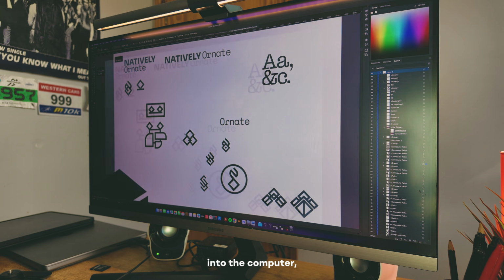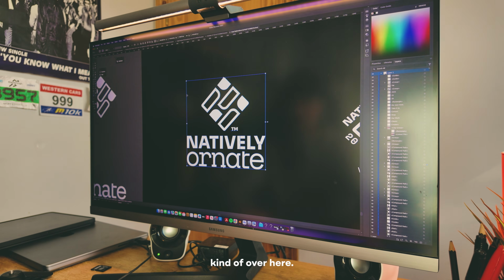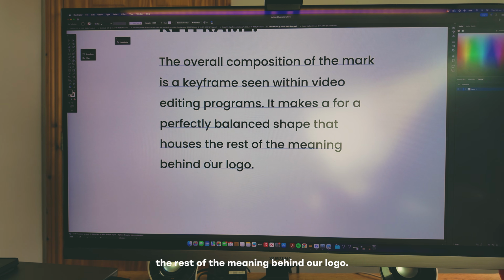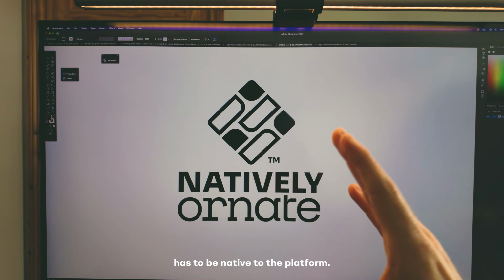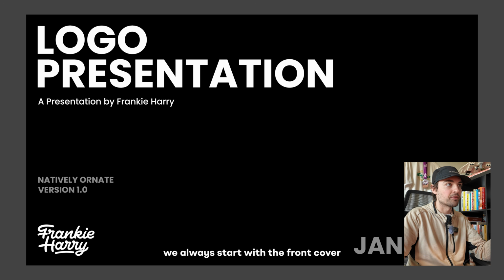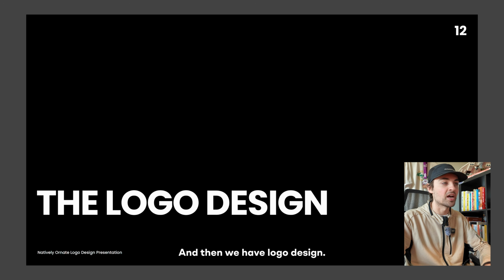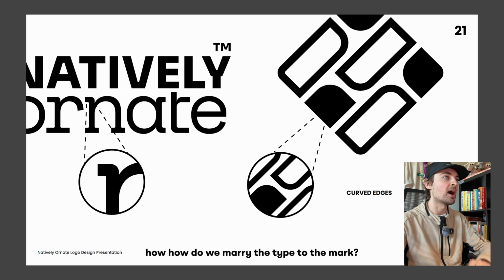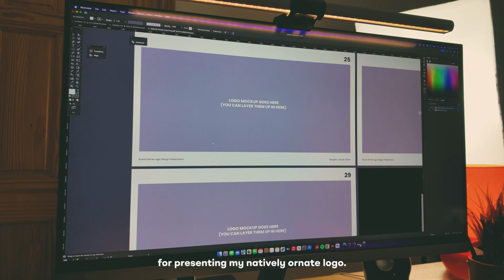How Do Designers Present Logos to Clients?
In this weeks episode I'm showing you the Logo Design I've created for the client project, I show you how I present it in an effective Logo Presentation that really sells the design to the client. And finally I show you me presenting the Logo to the client.

0:00 Revealing Logo Design
3:40 Breaking Logo Design Down
8:42 Creating Logo Design Presentation
13:27 Logo Design Presentation Template
14:46 Presenting Logo to the Client
17:07 Hearing back from the Client